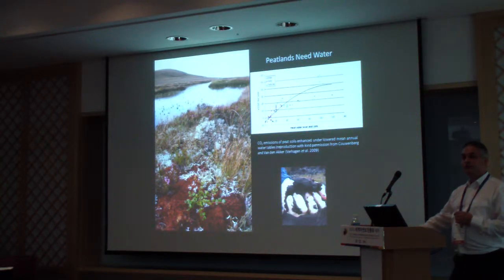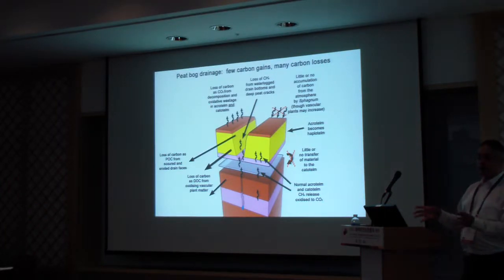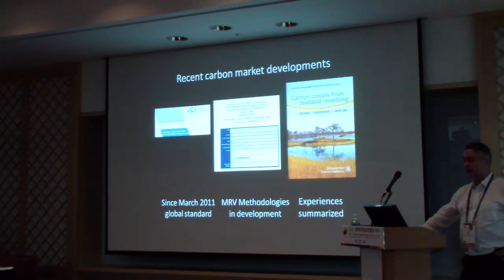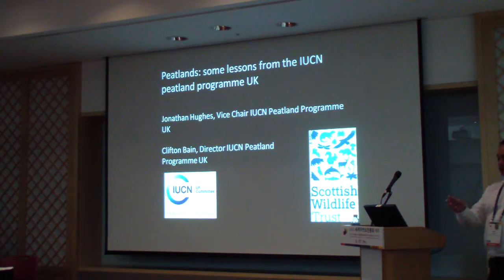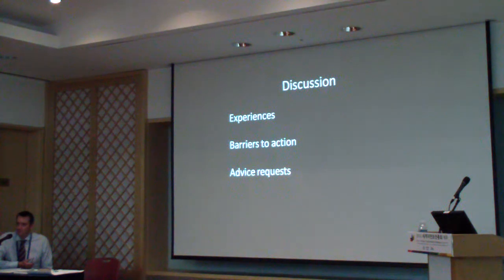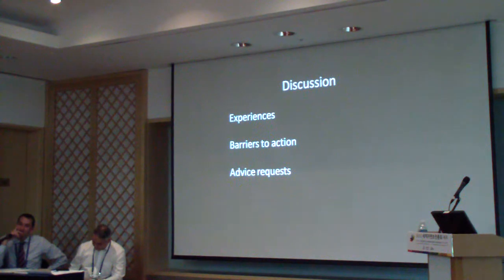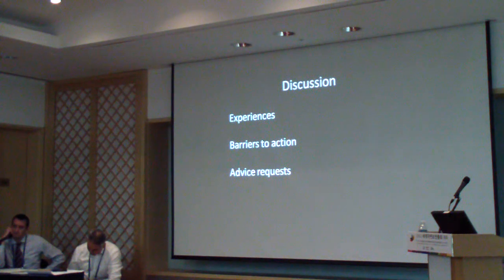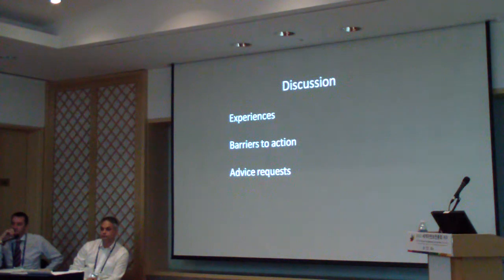Part 2 of 6_Workshop 0017_Peatland restoration: a nature-based solution to climate change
Recordings from workshop session 0017: Peatland restoration: a nature-based solution to climate change

For more information on the IUCN World Conservation Congress,